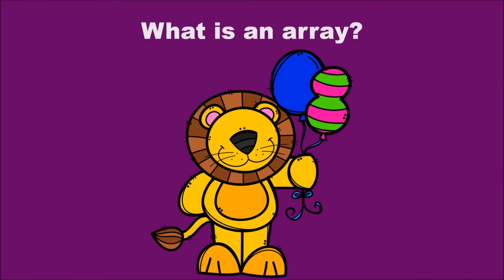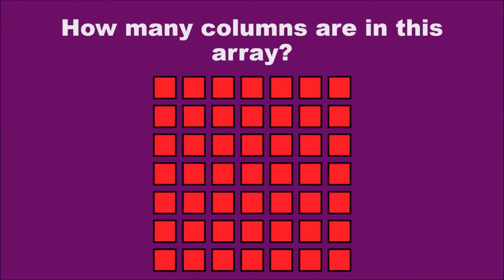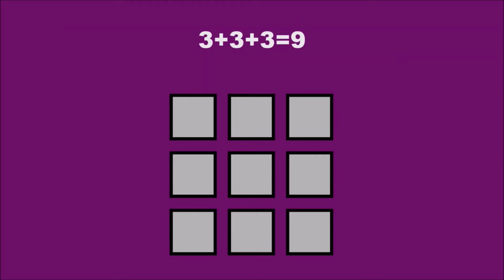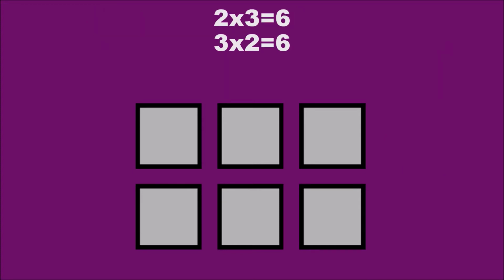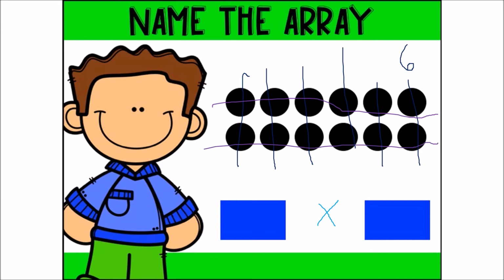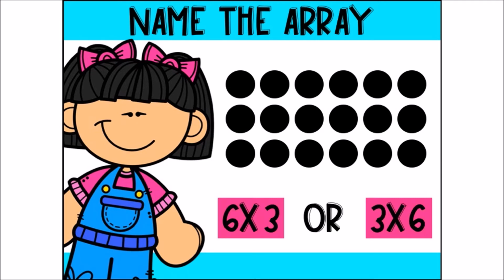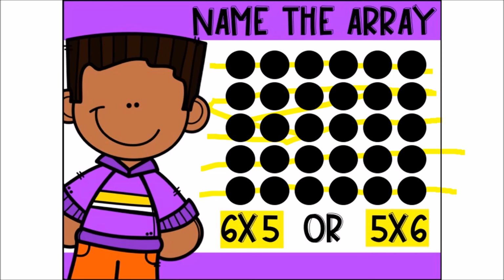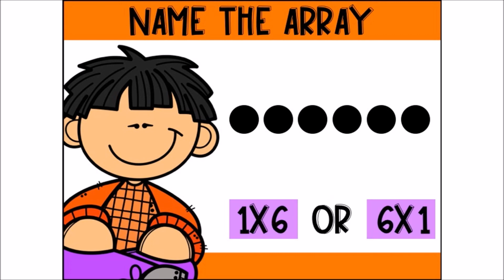Arrays Lesson 3